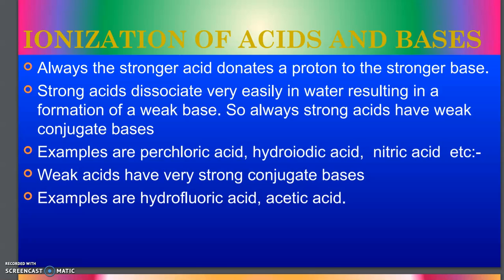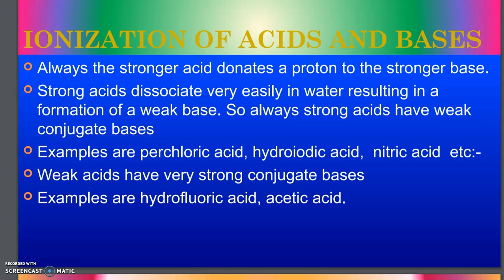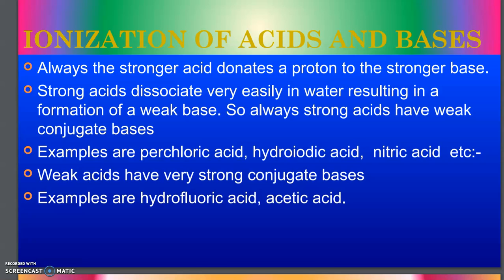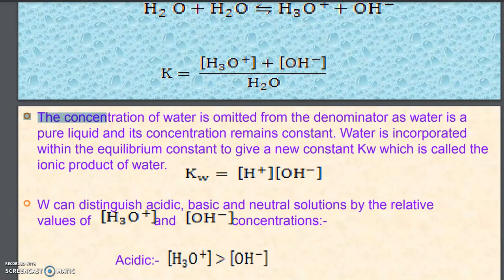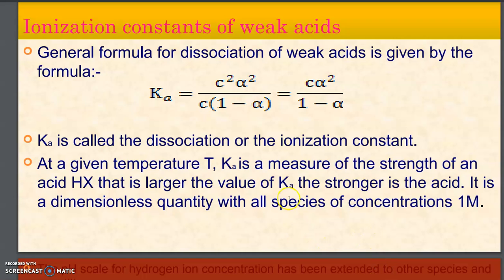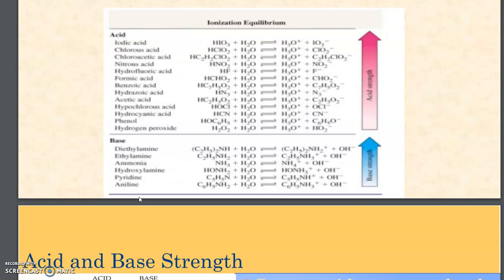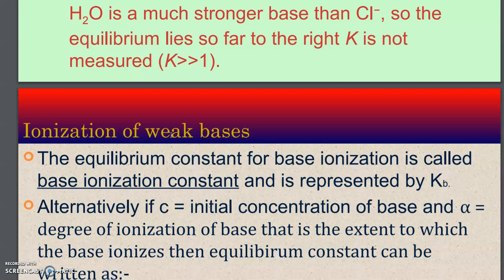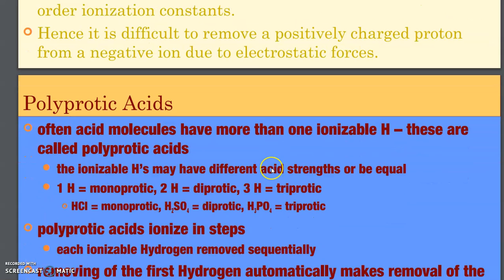XI CHEMISTRY EQUILIBRIUM